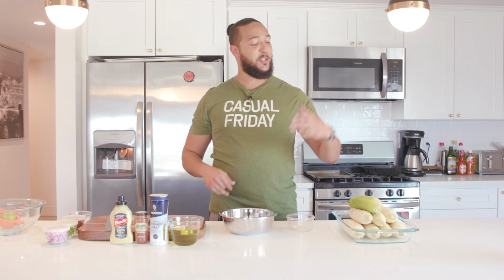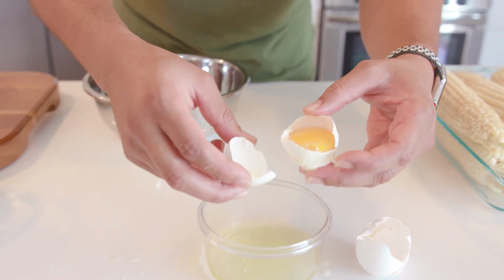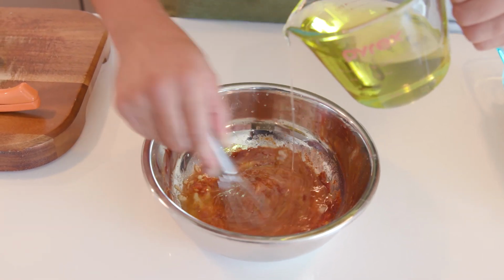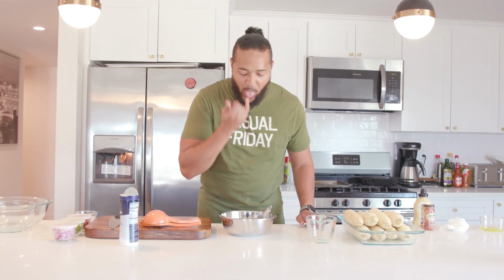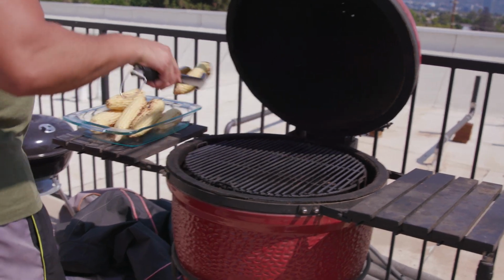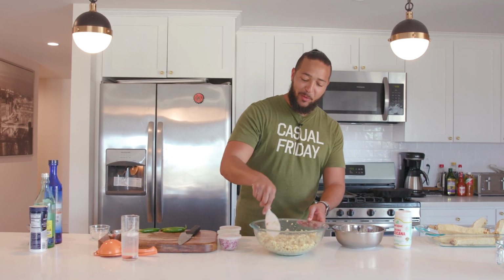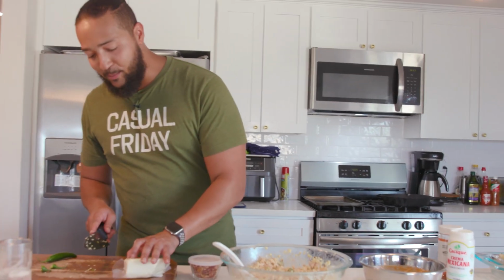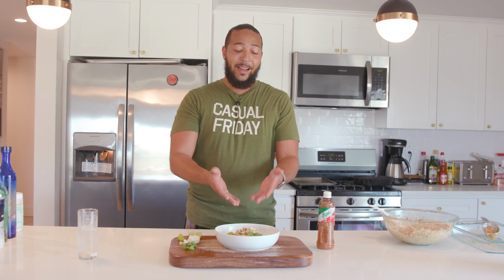Grilled Esquites | Pour Choices Kitchen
I was tempted to call this just "Grilled Corn Salad" but this is somewhere in between a grilled corn salad and the delicious delicacy that is Esquites. It's very simple to make. You don't even need a grill really. And you don't even have to make your own mayo! Just combine the bases of it and from there the sky is the limit!

1/2 cup of mayo
1/2 cup of Mexican crema
1/2 cup red onion
1 serrano peppers
Pack of bacon, diced
1/2 cup of cotija cheese
2 tablespoons of Mexican seasoning
Juice from half a lime, more if desired.